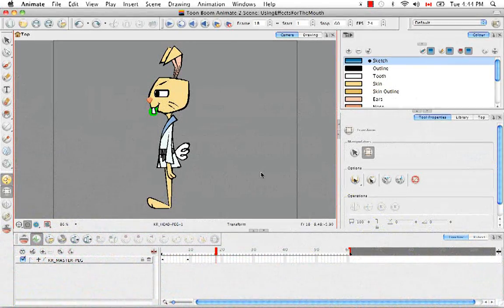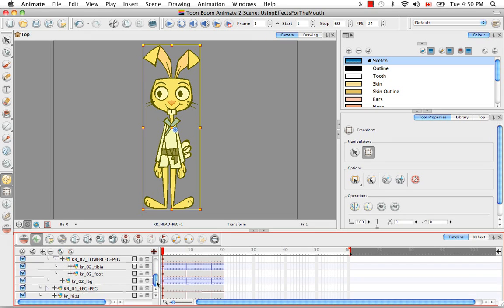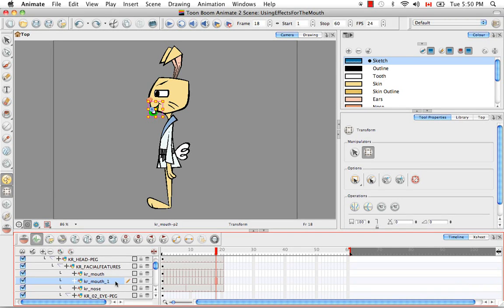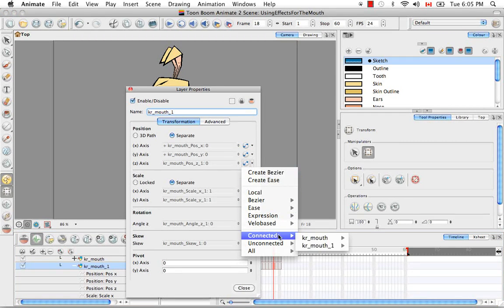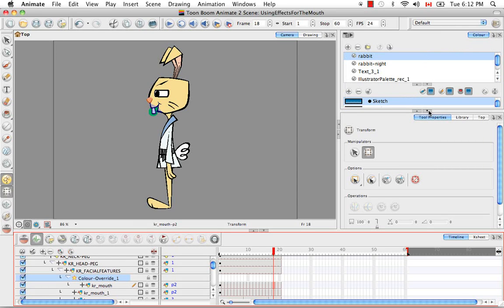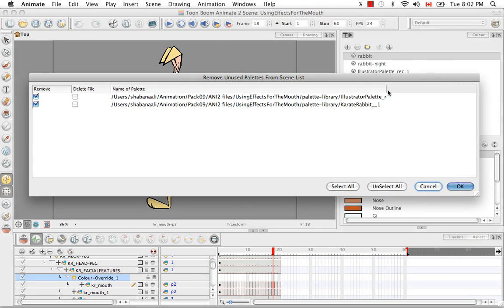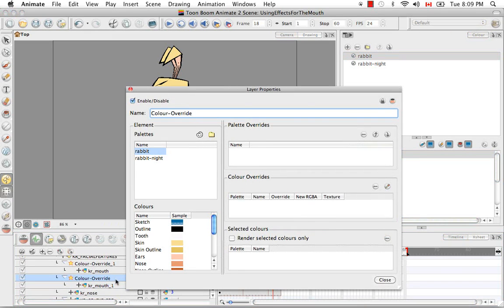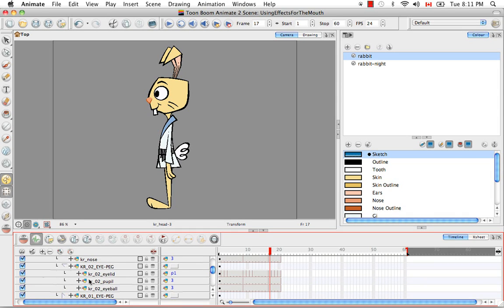Toon Boom Animate Pro 2 Video Tutorials - 54 Using Effects To Fix Characters Mouth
54 Using Effects To Fix Characters Mouth